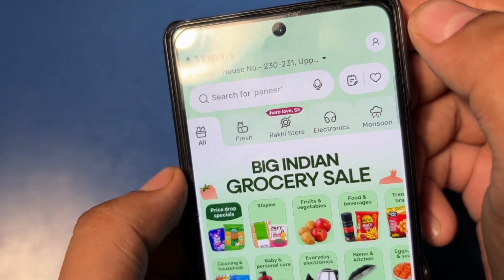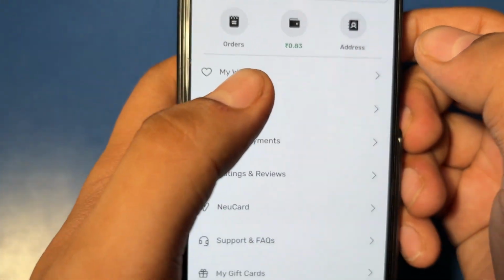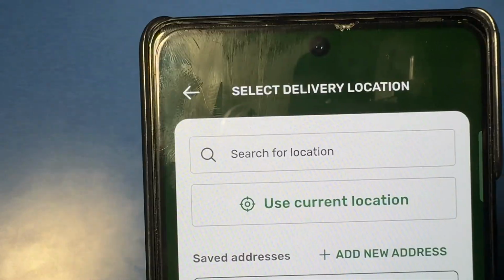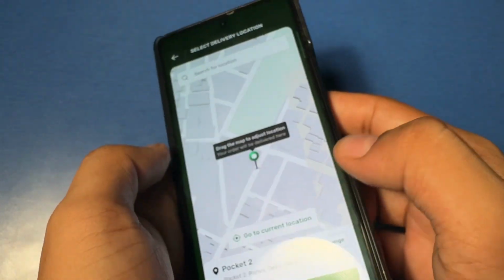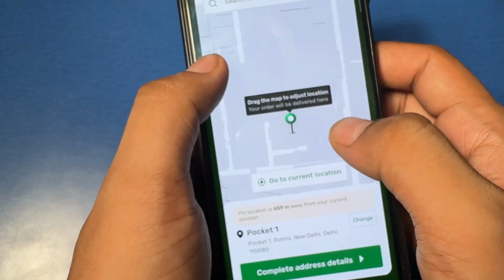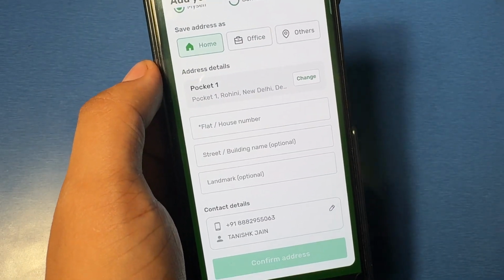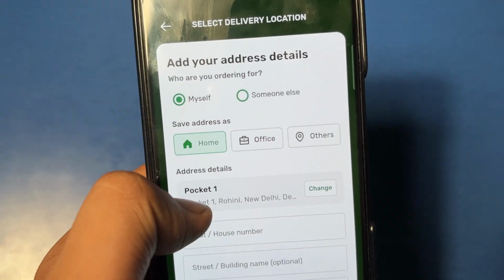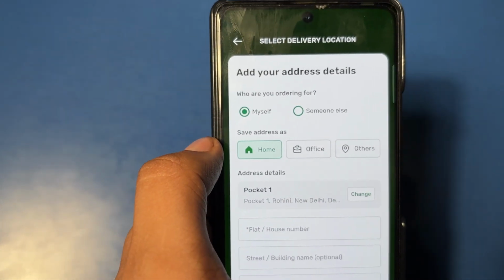How To Change Address From Bigbasket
In this quick and easy tutorial, learn how to change or update your delivery address on BigBasket step-by-step.

Whether you've moved to a new location or just want to send groceries to a different address, follow these simple steps using the BigBasket app to manage your saved addresses smoothly.